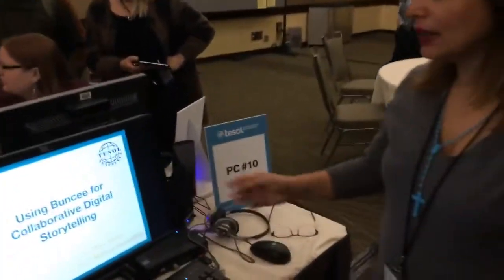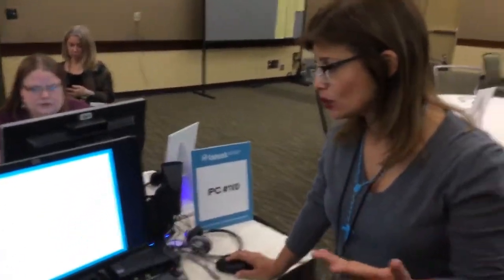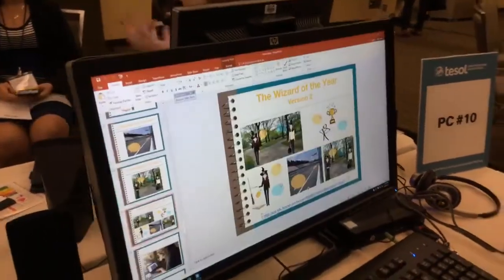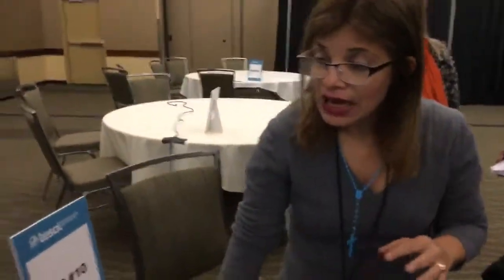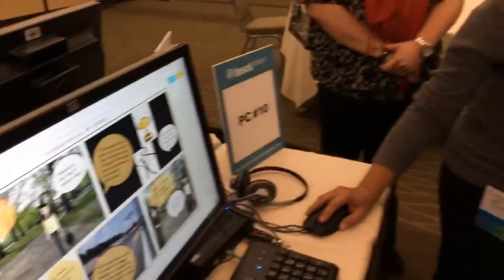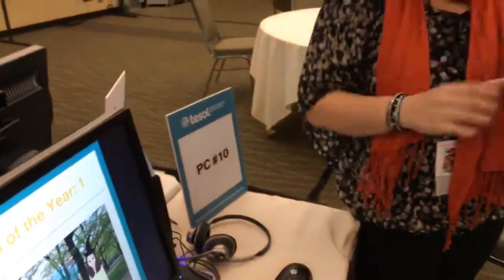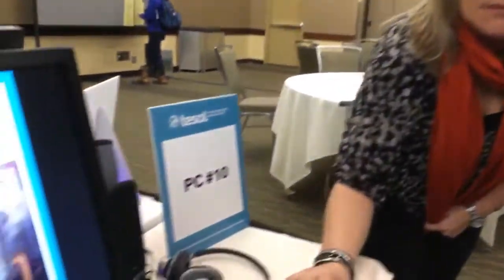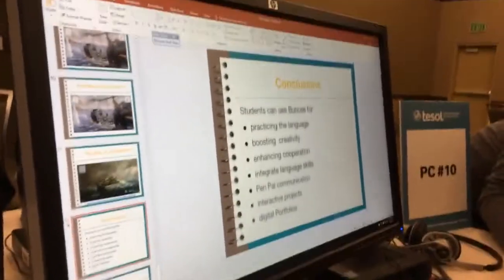Using Buncee for Collaborative Digital Storytelling - Mary Allegra and Monica Fernandez - TESOL 2017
CALL-IS Electronic Village - Seattle